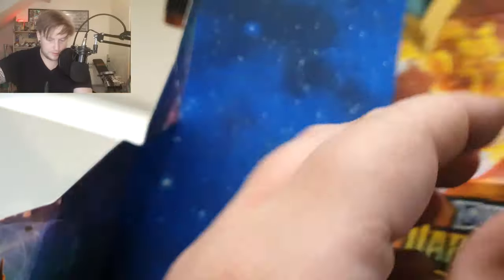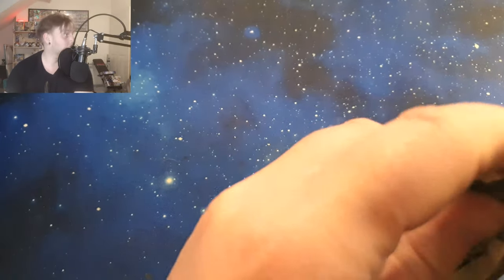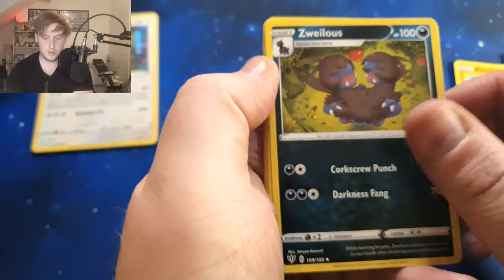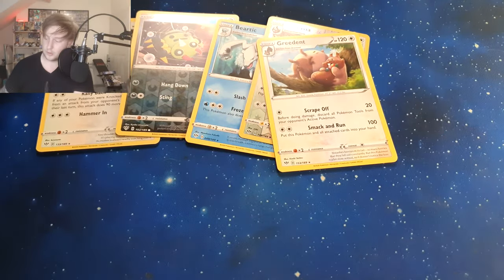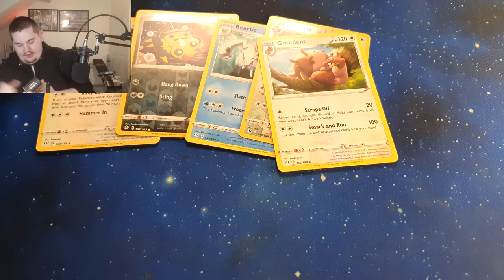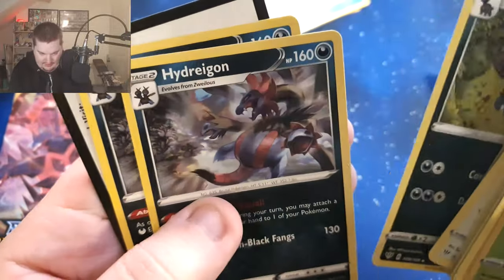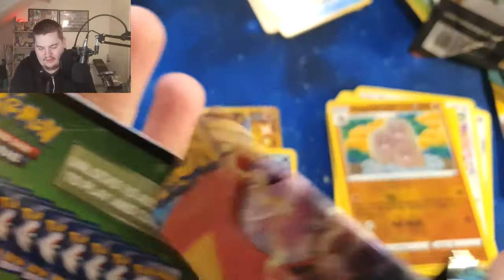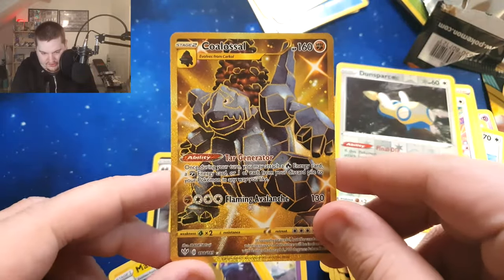Darkness Ablaze! Pre-Release Opening! SECRET RARE PULLED!!!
We got a hold of two of the build and battle packs from our local game store, and are opening for fun! the next video will be how we faired building a deck with pre release kits and battling!!!

We are looking to do 1 Pokémon video a week going forward